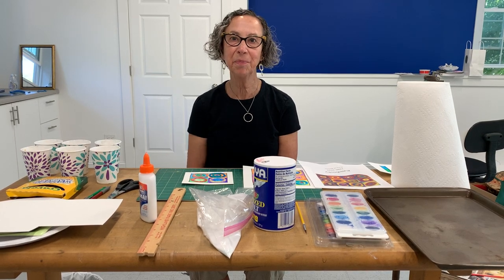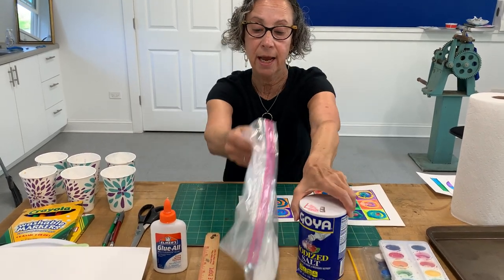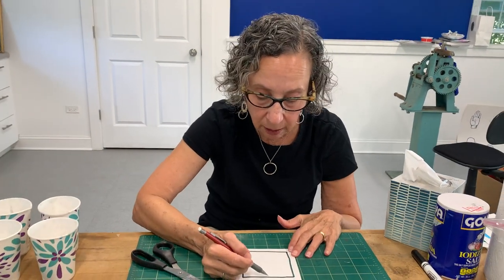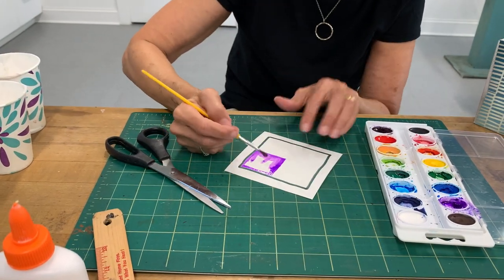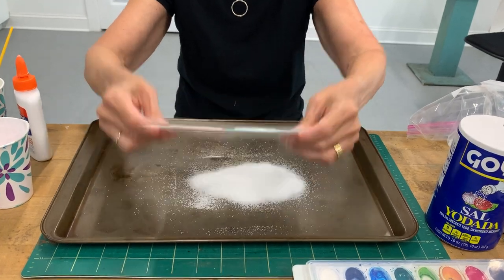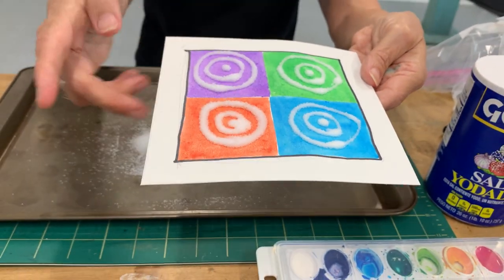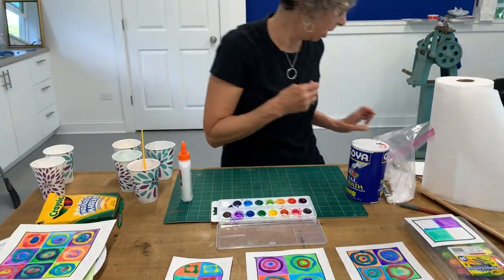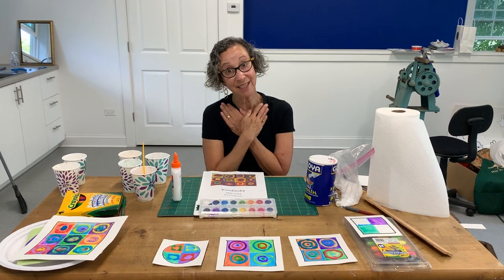Kandinsky Raised Salt Painting Project (NCCP)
Learn to make a raised salt painting.